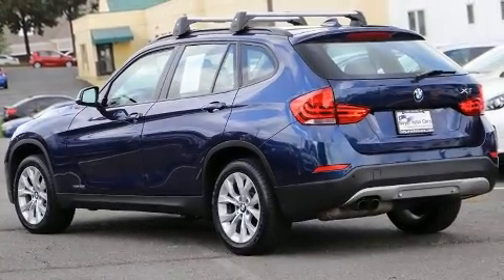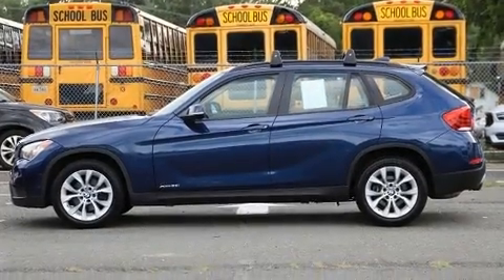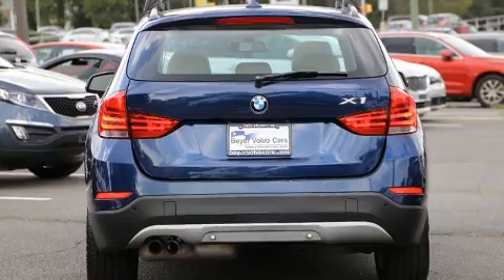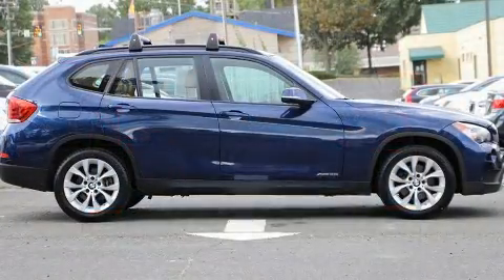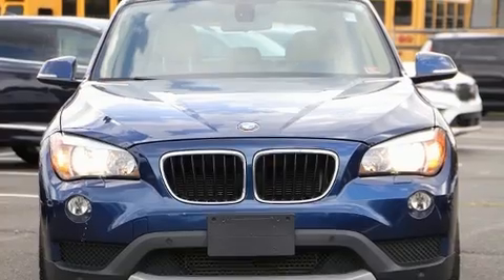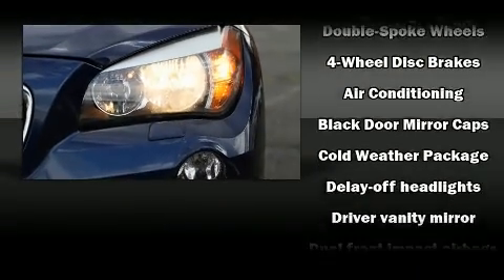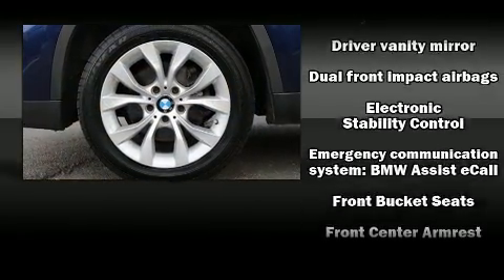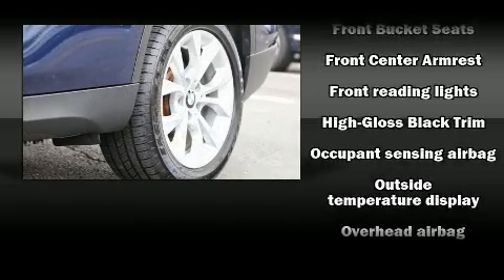2014 BMW X1 xDrive28i in Falls Church, VA 22046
1119 West Broad St.

Take command of the road in the 2014 BMW X1. Under the hood you'll find a 4 cylinder engine with more than 200 horsepower, and for added security, dynamic Stability Control supplements the drivetrain. All wheel drive maintains traction at all four corners. Turbocharger technology provides forced air induction, enhancing performance while preserving fuel economy. Top features include rain sensing wipers, front bucket seats, fully automatic headlights, tilt and telescoping steering wheel, heated door mirrors, power windows, remote keyless entry, and 1-touch window functionality. In the event of a rollover collision, side curtain airbags provide additional protection for outboard seated passengers. A Carfax history report provides you peace of mind by detailing information related to past owners and service records. We pride ourselves in the quality that we offer on all of our vehicles. Please don't hesitate to give us a call.